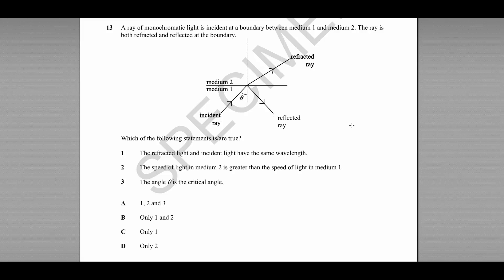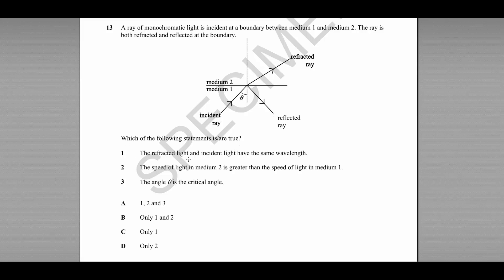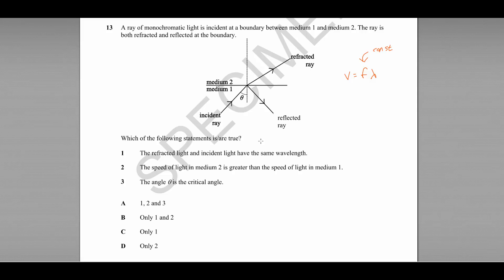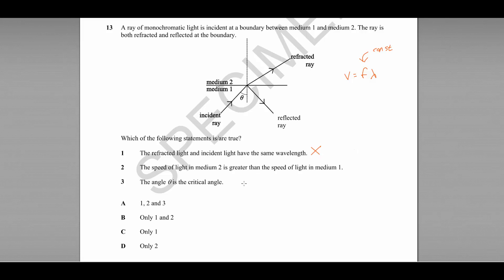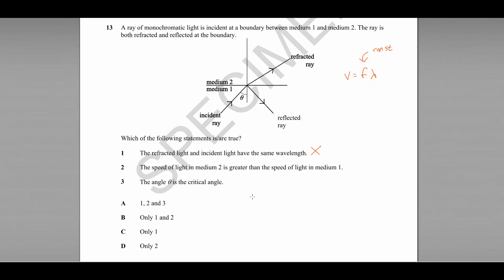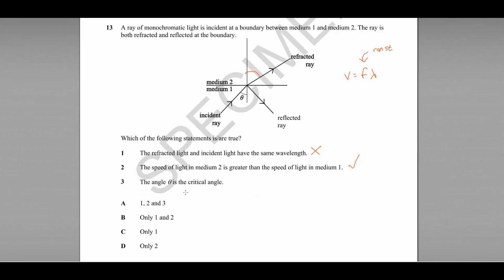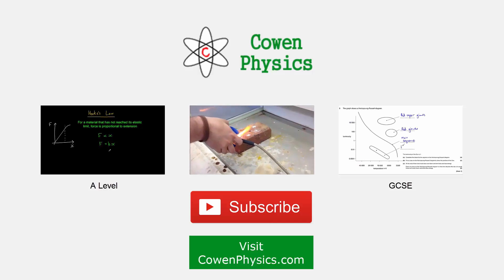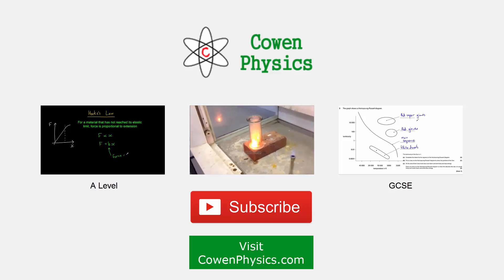Q13 OCR Breadth in Physics specimen paper (refraction)